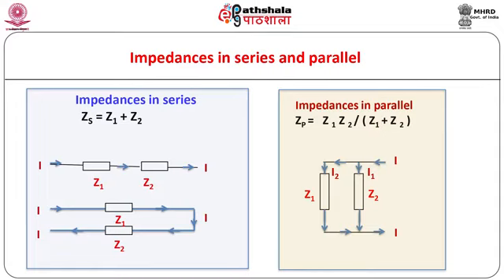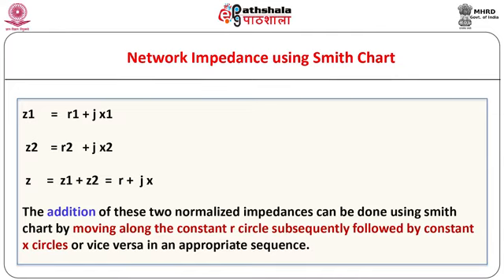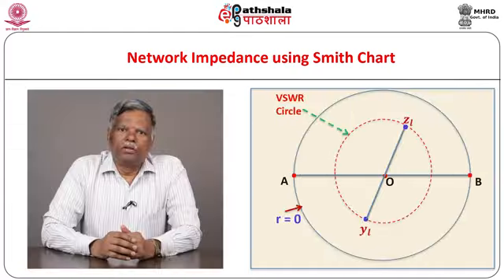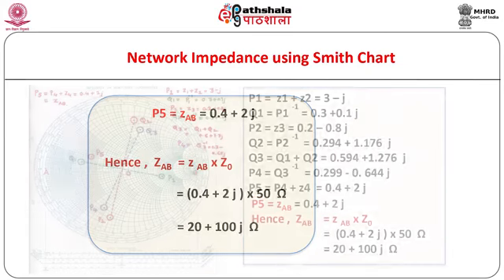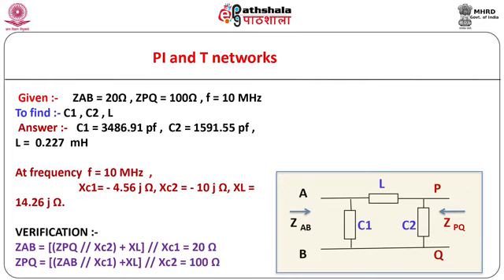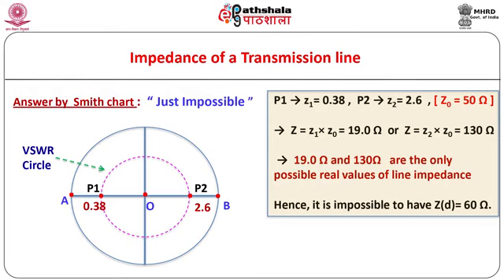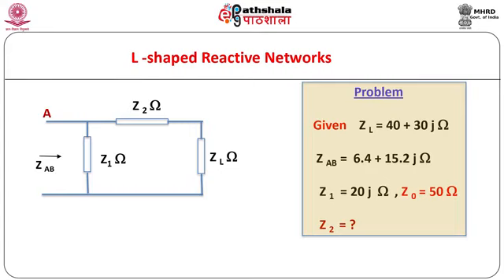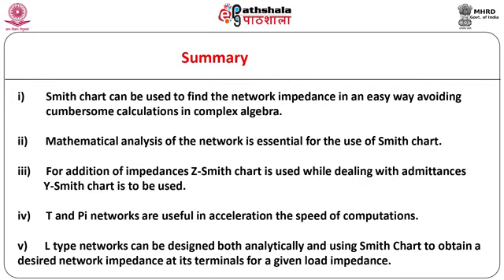M-13. Introduction to Smith chart